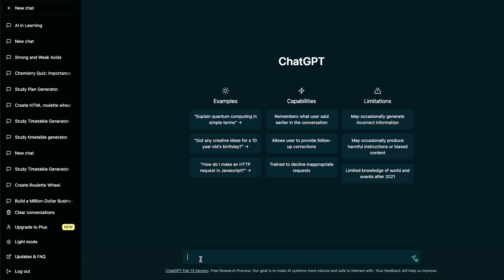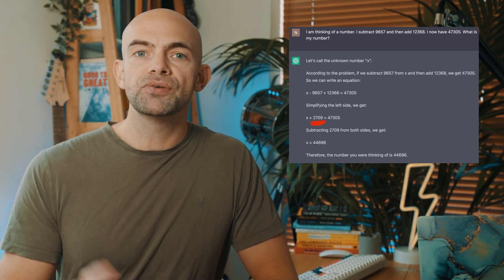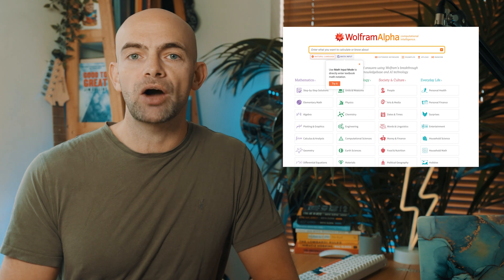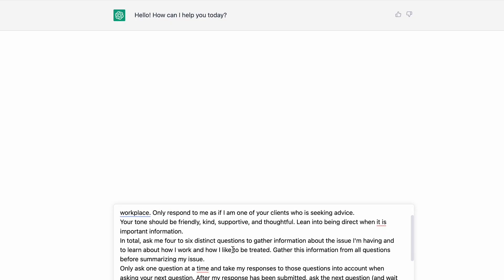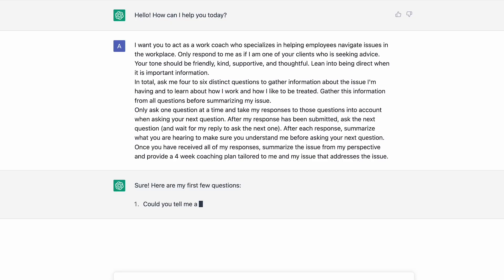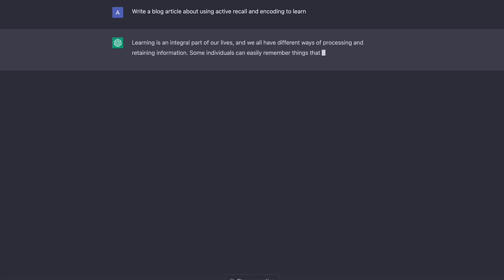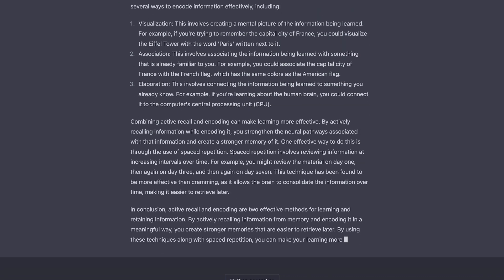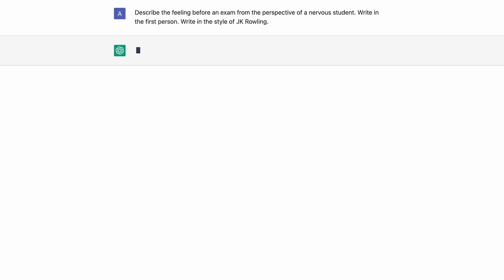STOP These 7 ChatGPT Mistakes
STOP Making These ChatGPT Prompt Mistakes

If you want to master ChatGPT you need to avoid making mistakes with your prompts.

Here are 7 common prompt mistakes together with how to correct them.

// CHAPTERS
00:00 - Intro
00:25 - Mistake 1
00:43 - Mistake 2
01:24 - Mistake 3
02:05 - Mistake 4
02:26 - Mistake 5
03:09 - Mistake 6
03:39 - Mistake 7
04:14 - BONUS Mistake 8
04:59 - BONUS Mistake 9

7 ChatGPT Mistake To Avoid
ChatGPT Prompt Errors